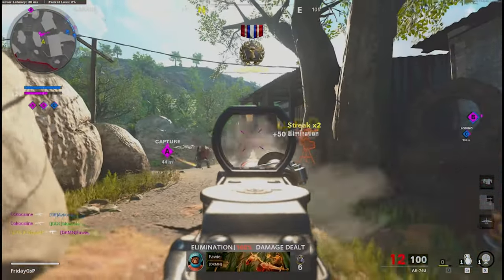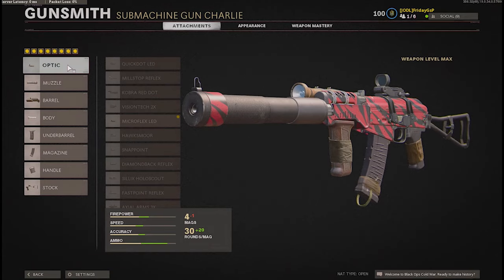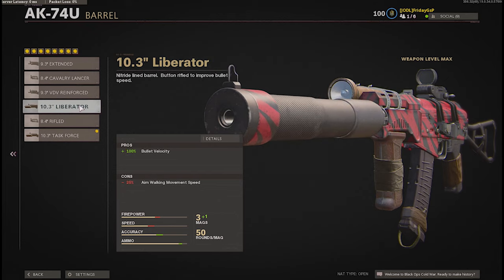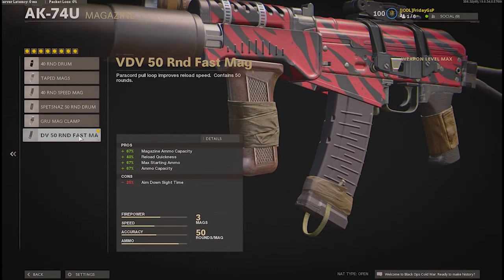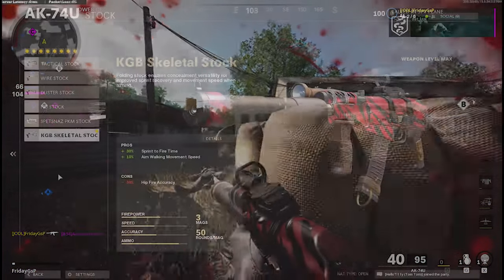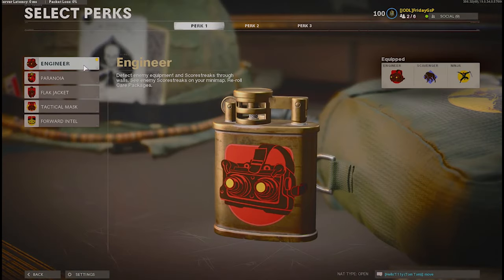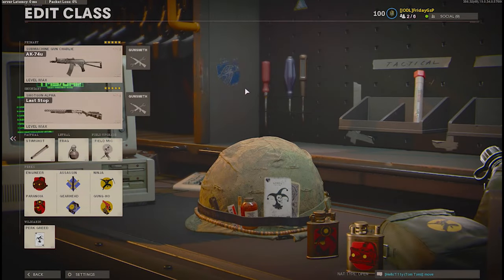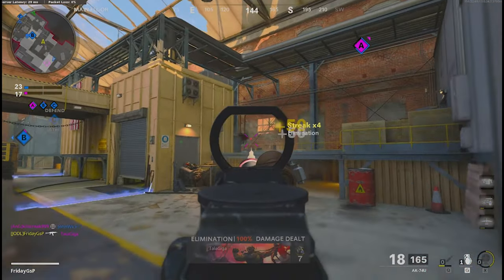BLACK OPS COLD WAR AK74U BEST CLASS SETUP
Black Ops Cold War best class setup for the super strong AK74U. In Call of Duty Black Ops Cold War the AK74 as a stand alone weapon for the SMGs. With the AK74 in Cold War you have a universal tool for everything. Solid damage and damage range, low recoil and you can be super fast. The AK74U in this best class setup is my favorite weapon right now in Black Ops Cold war.